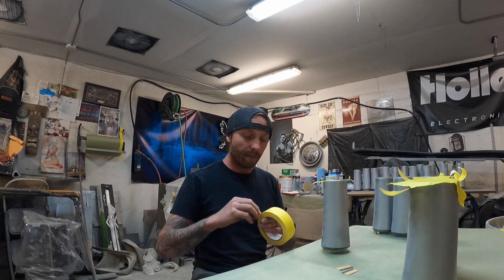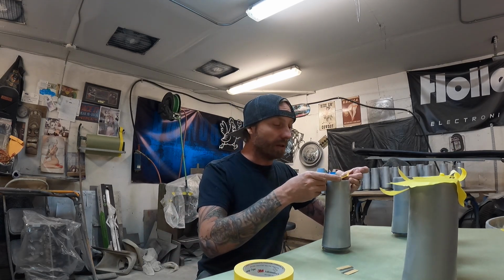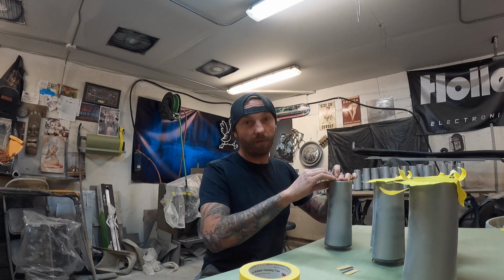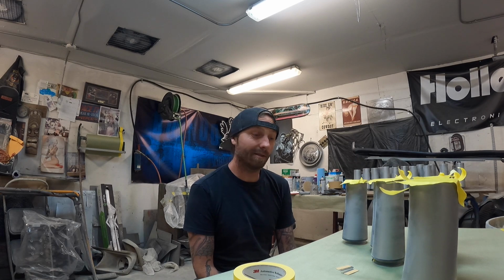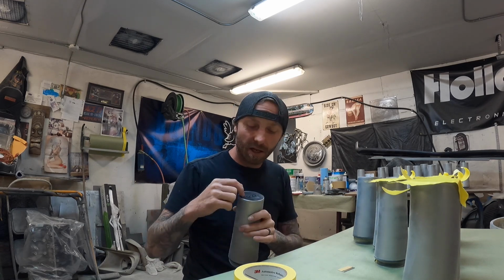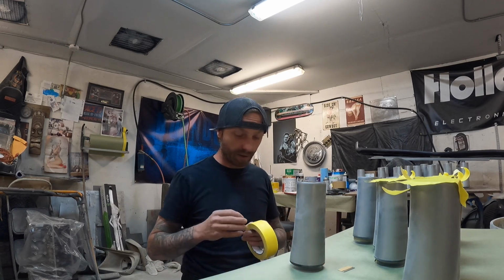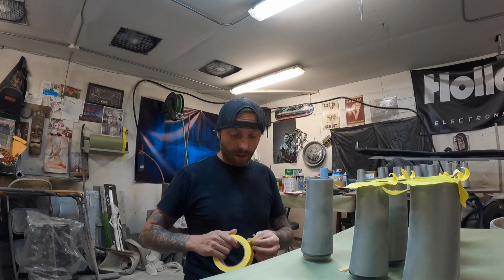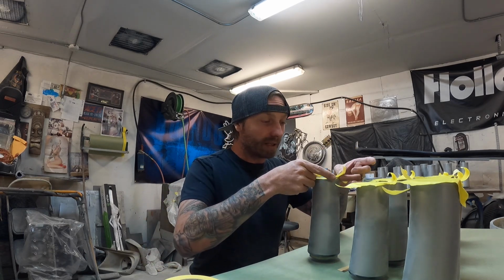Whats Happening 12_4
BurnDown Ep. 242

Whats happening!